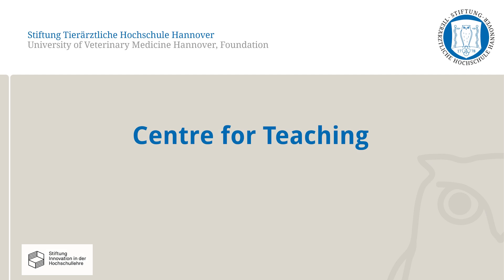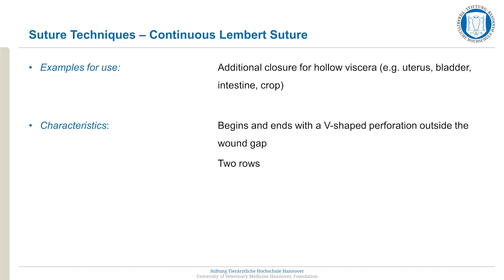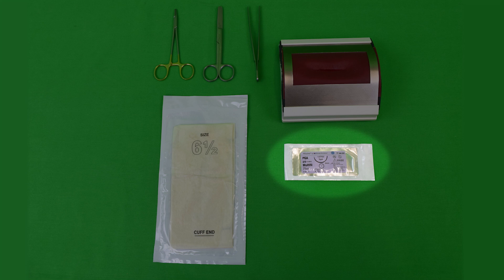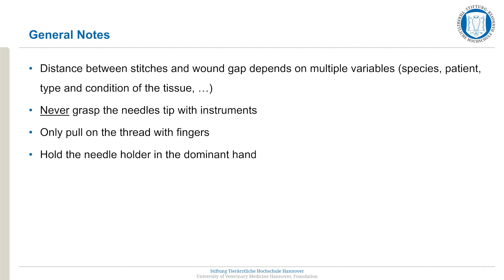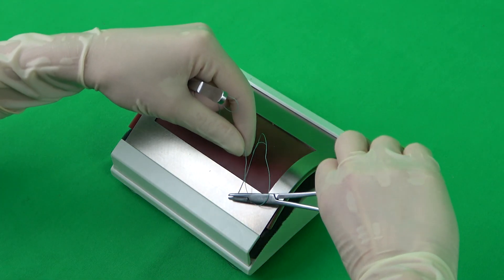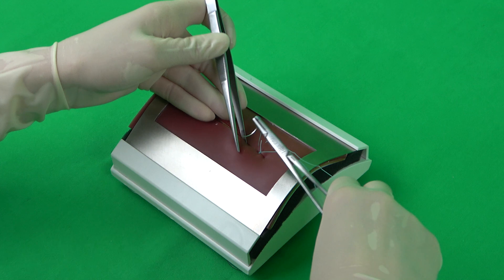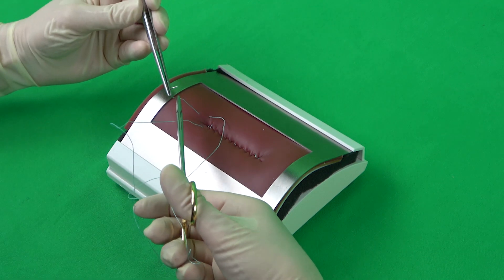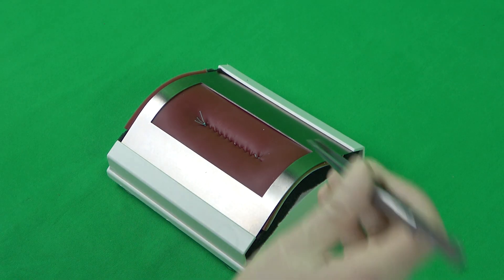CSL: Continuous Sutures - Lembert Suture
This video demonstrates the application of a Lembert Suture, with a focus on the technical execution.

This video was produced in cooperation between the E-Learning Service, the Clinical Skills Lab (CSL), the Clinic for Small Animals and the Clinical Centre for Farm Animals at the University of Veterinary Medicine Hannover Foundation as part of the FERVET project funded by the Stiftung Innovation in der Hochschullehre.

0:00 Intro
0:16 General Information on continuous sutures
0:52 Application and characteristics
1:49 Material
2:48 General notes and procedure
7:57 Outro

CC-BY-NC-ND